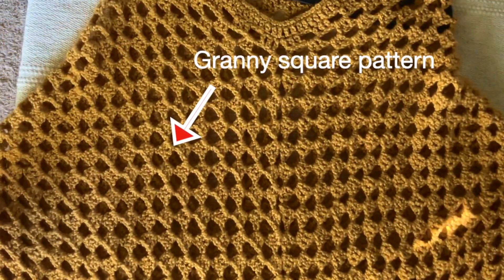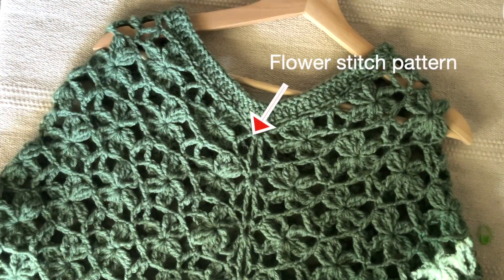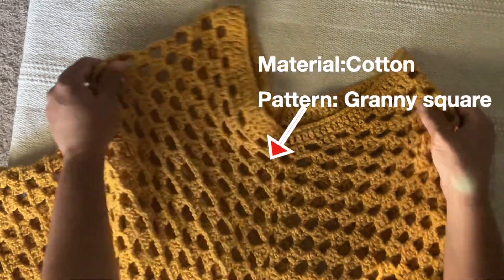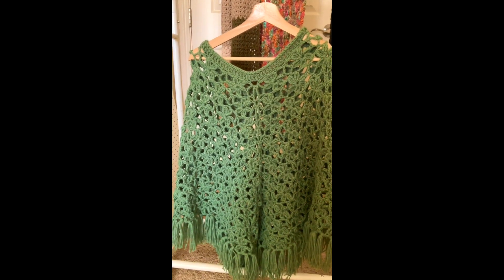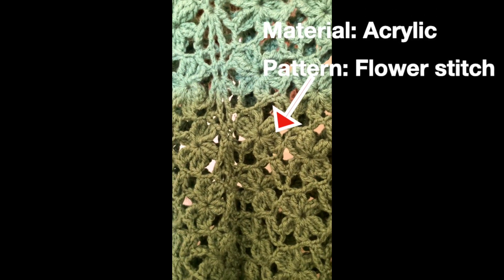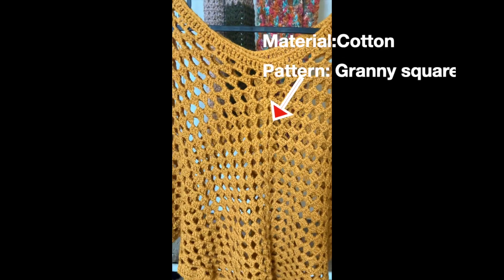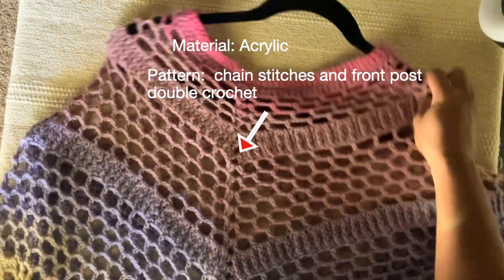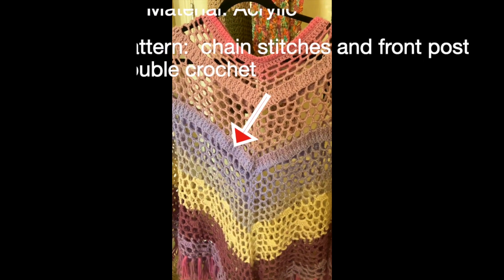Easy crochet poncho ideas! Lightweight and airy poncho ideas for summer /fall/spring.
Hi everyone! If you would like to see some very easy poncho patterns ,this is a video for you. In this video I am showing you very easy  crochet pattern poncho ideas .